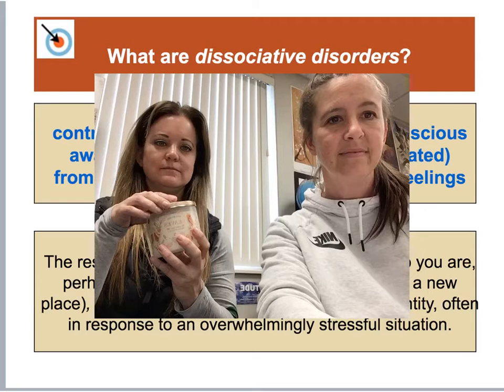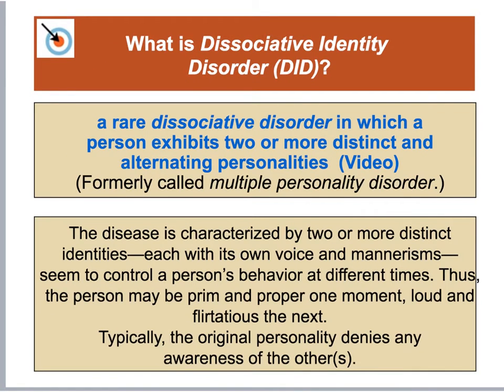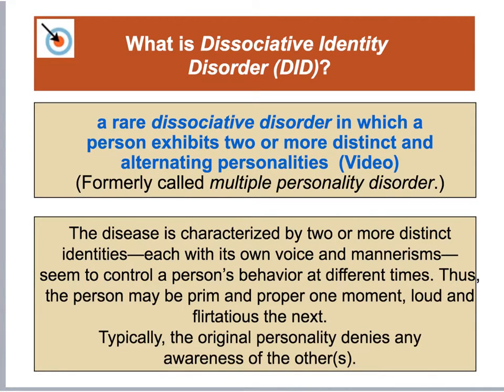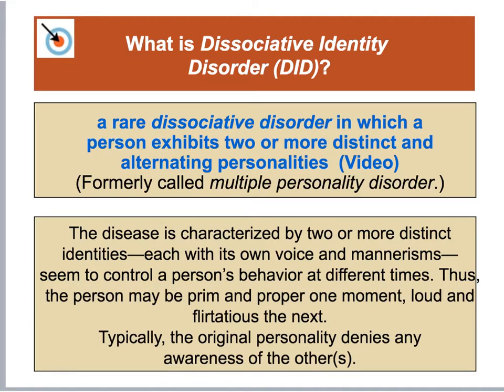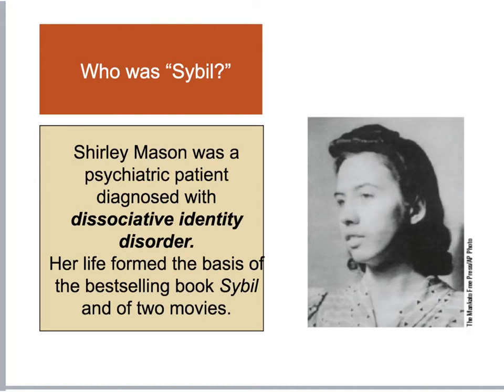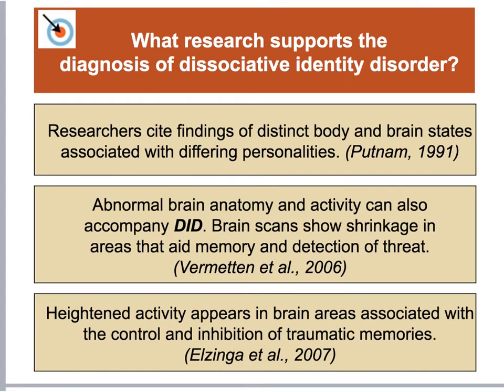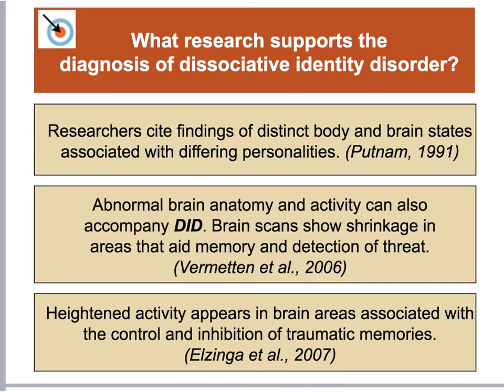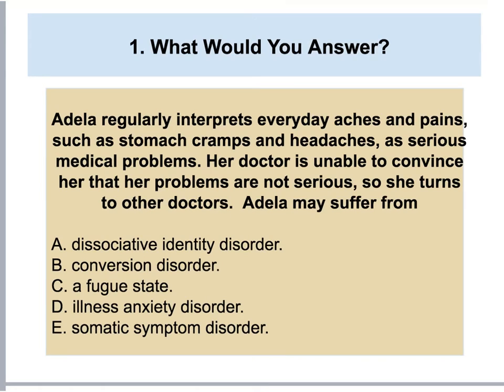Mod 69 Part 2